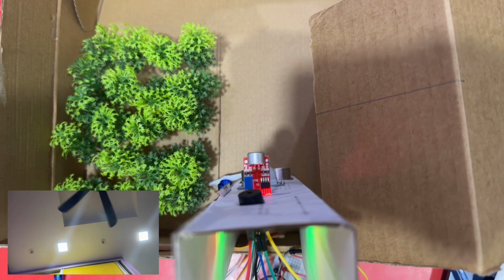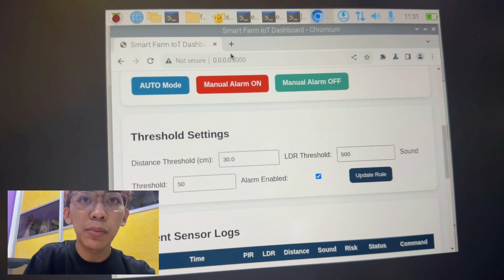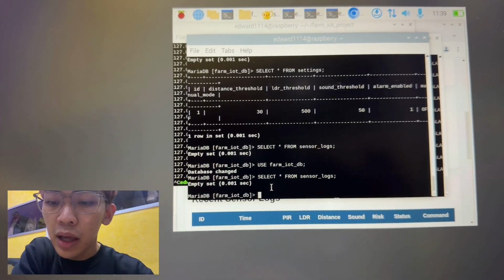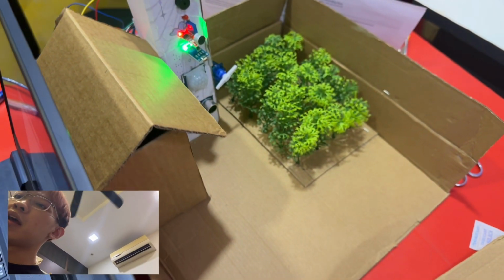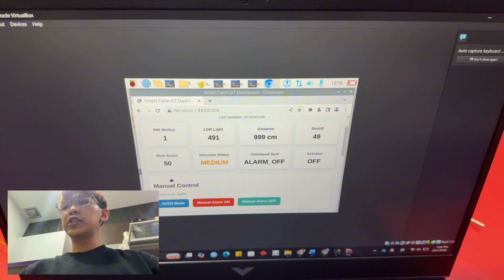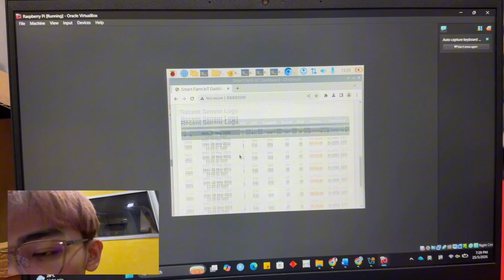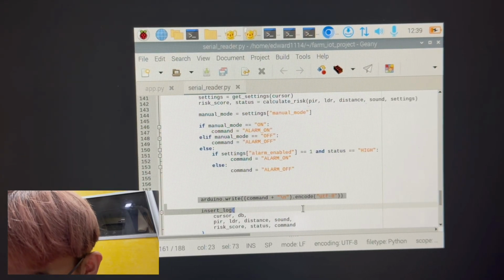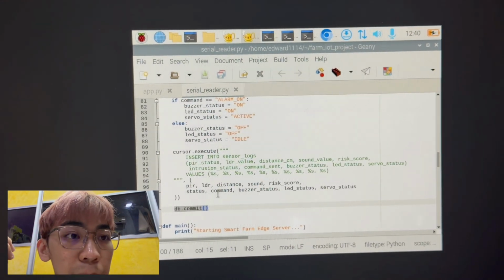SWE30011 Demo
SWE30011Demo